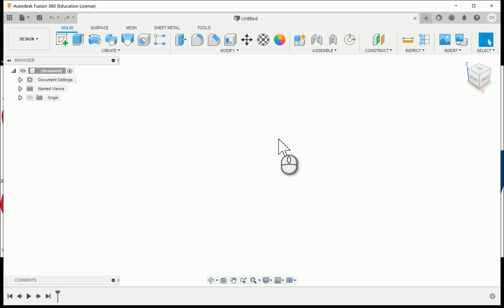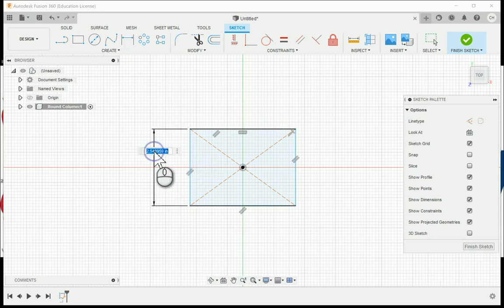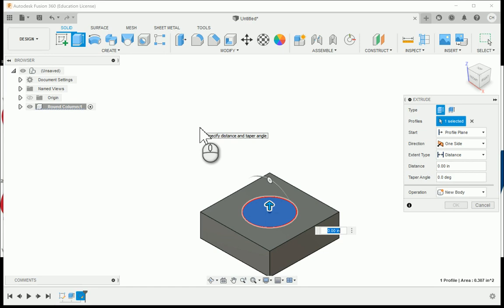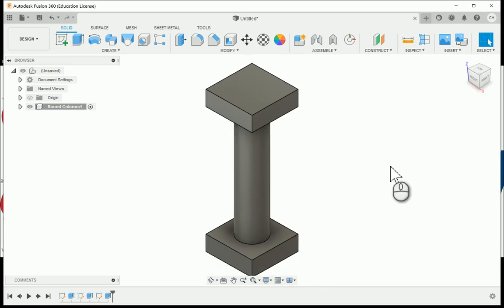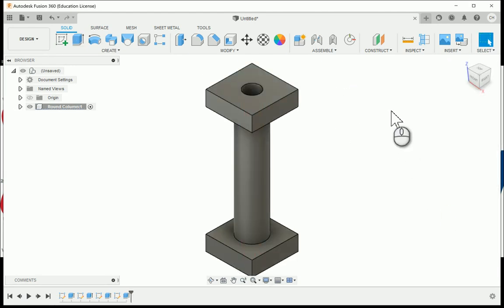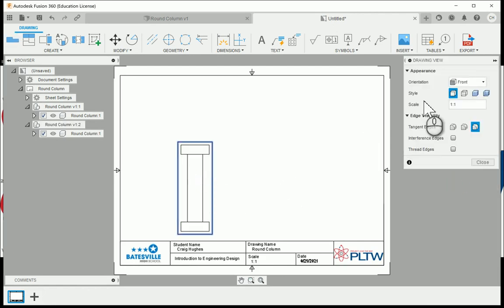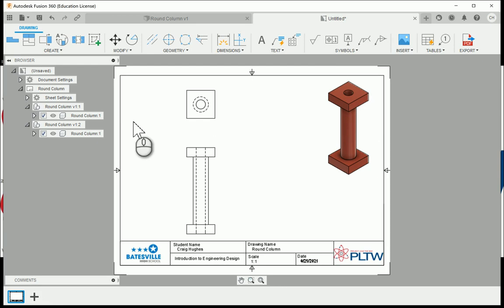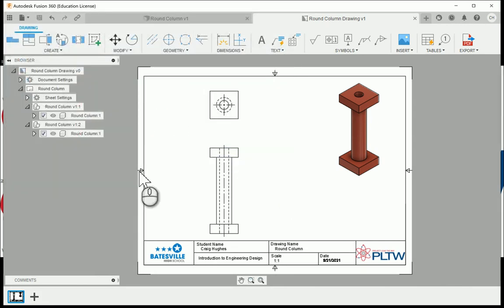Round Column Model and Drawing